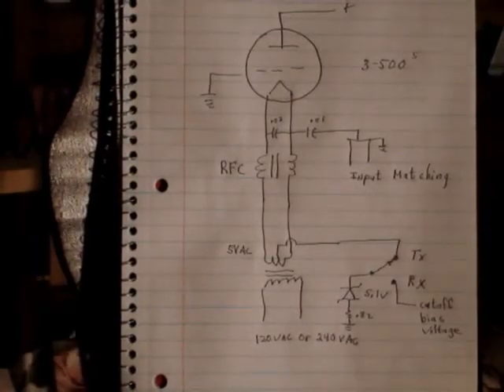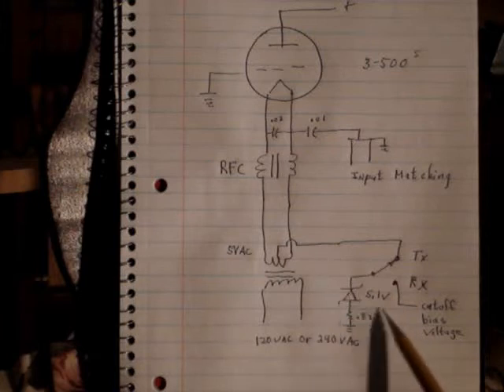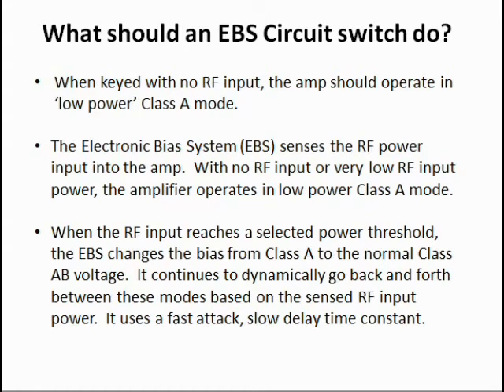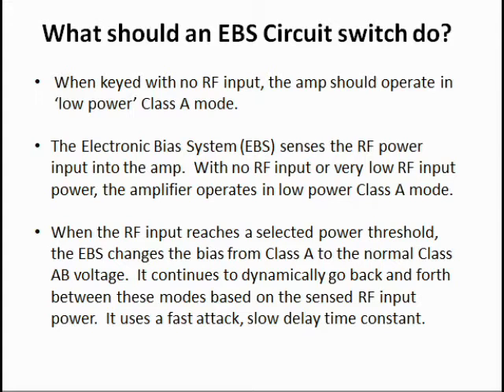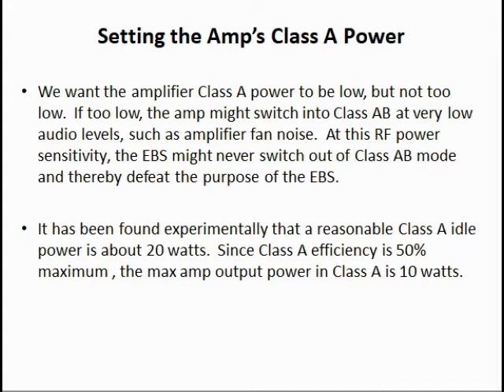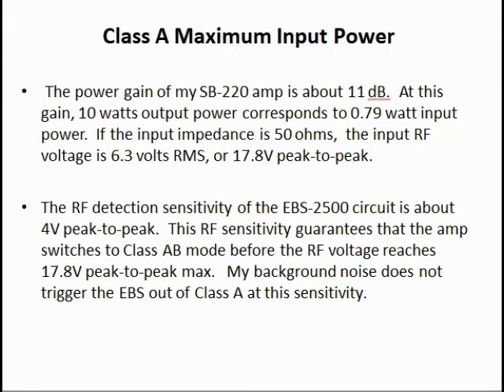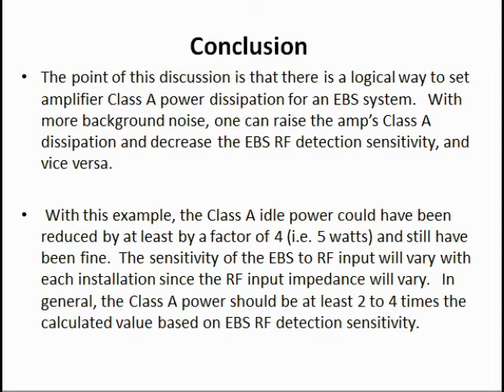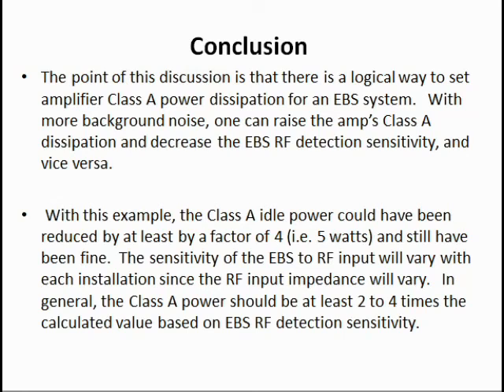Electronic Bias System for RF Ampliers (EBS 2500)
This DX Connection video describes how to adjust the parameters in an Electronic Bias System (EBS) for Grounded Grid (GG) RF Amplifiers.  It calculates the amplifier power dissipation required for low-power Class A operation for amplifing low level RF inputs without distortion.  It also calculates the signal level that the EBS must switch to Class AB operation for high power inputs.  The emphasis is on the DX Connection's new EBS-2500 electronic bias system.